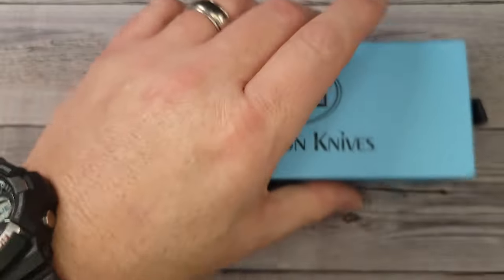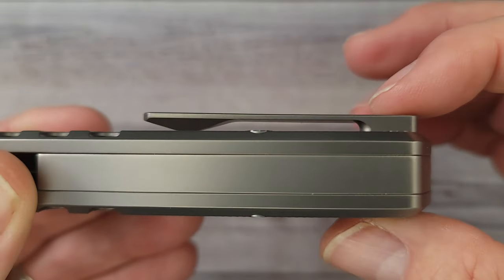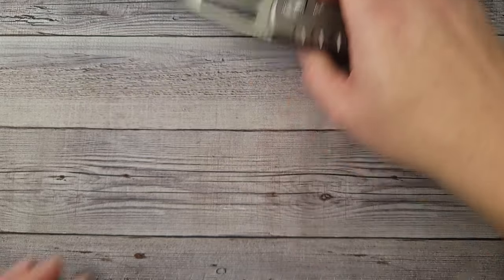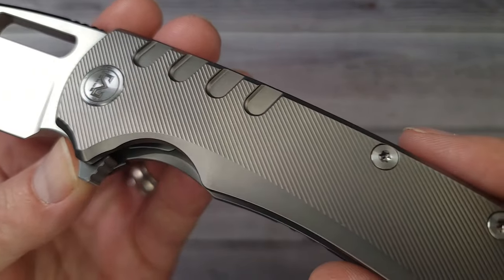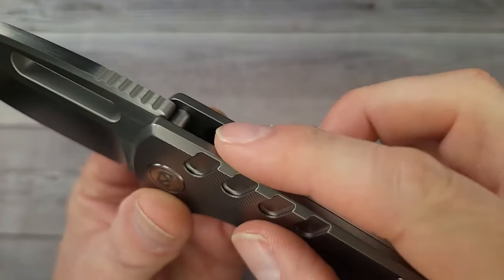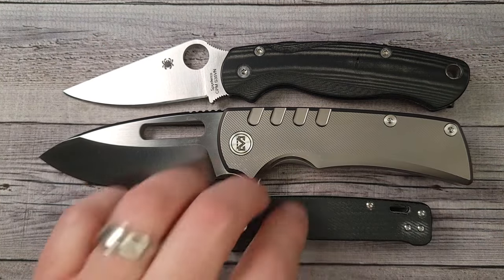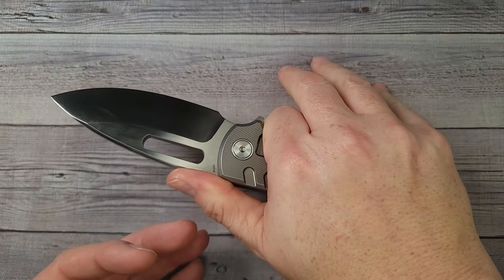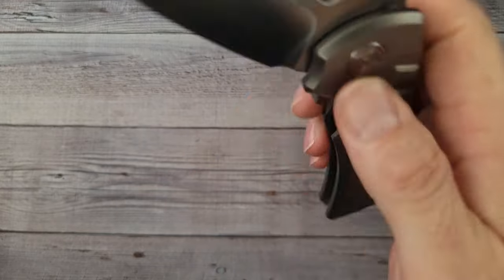NEW TITANIUM BEAST RELEASED! IT'S GOT BOOTY! Miguron Arma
MIGURON ARMA Gray PVD
MIGURON ARMA Sandblasted
* KNIVES IN RECENT VIDEOS IS FURTHER DOWN.

Sencut Knives on Amazon
SENCUT Sachse
CIVIVI Elementum II Button Lock
QSP Penguin
Vosteed Raccoon on Amazon
KNIVES ON AMAZON IV'E REVIEWED
Civivi Sendy on Amazon
CIVIVI Lexan Elementum on Amazon
Cavol Knives Karasu
Cavol Knife Case AC03
Cavol Ripback
Cavol Kamasu
RovyVon U4 Pro Titanium Caribiner
RovyVon RX10 EDC Organizer
Nextool Multitools on Amazon

 Beez Blades
 3541 DAYTON XENIA RD.